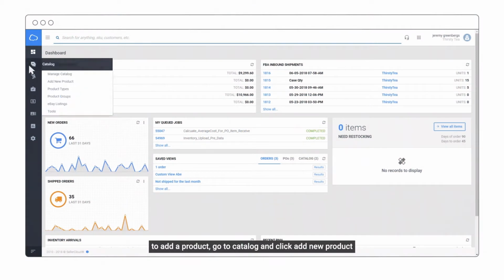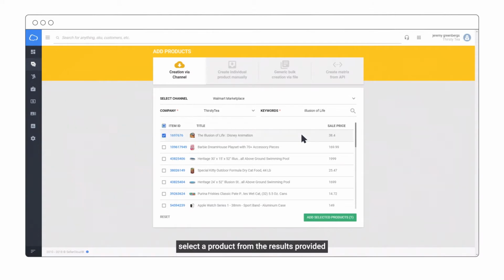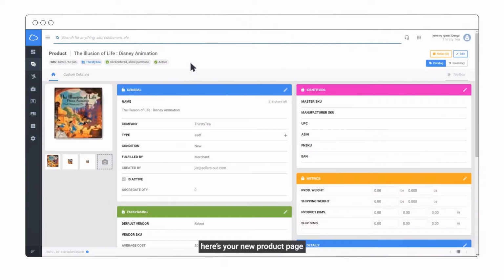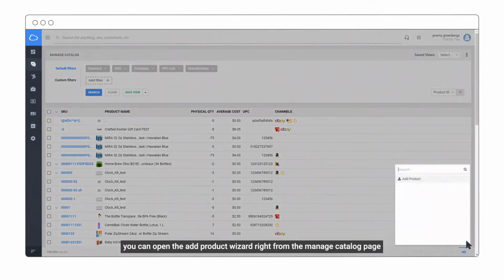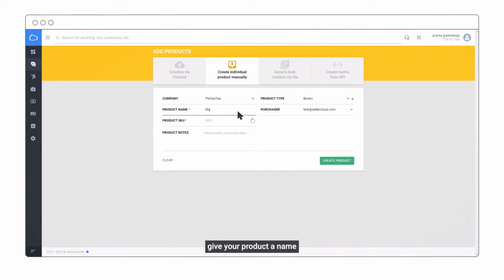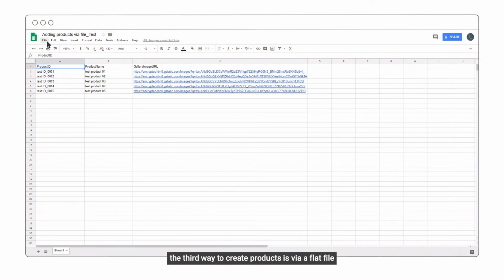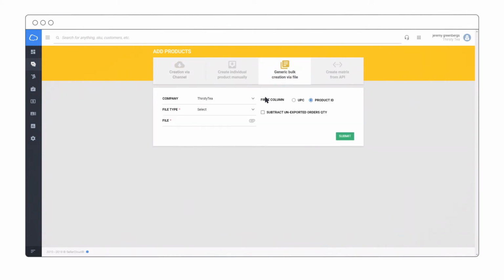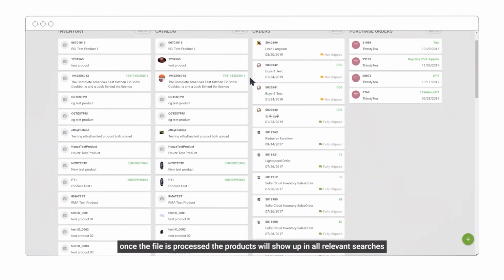How to Add Product | Sellercloud Tutorial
Some channels, including Amazon, eBay, and Walmart Marketplace, have product catalogs that can be used to create products in Sellercloud. Products can be 'pulled' together with product information, including description and images.

Timestamps

0:00 Intro
0:13 Creation via channel
0:53 Create individual product manually
1:40 Generic bulk creation via file
1:46 ProTip: Images can be imported via their URLs
2:41 Outro

Importing your own existing listings from various channels into Sellercloud can be done in bulk with different methods for different channels.